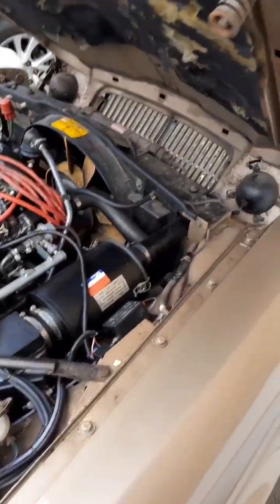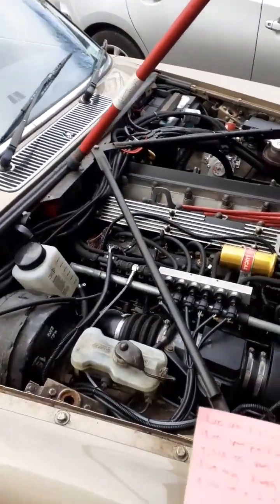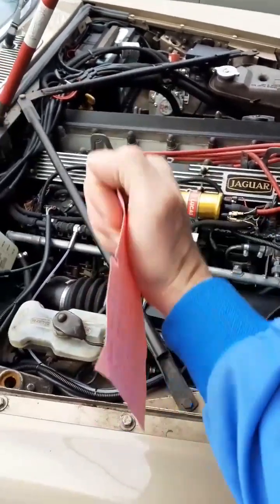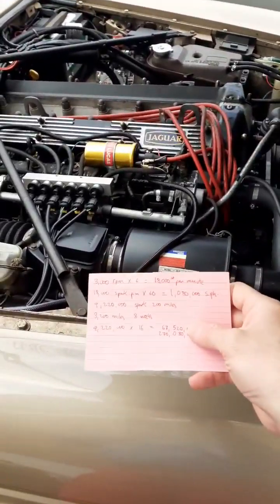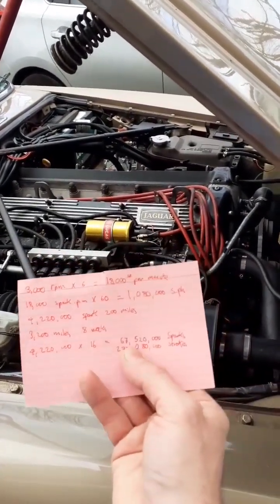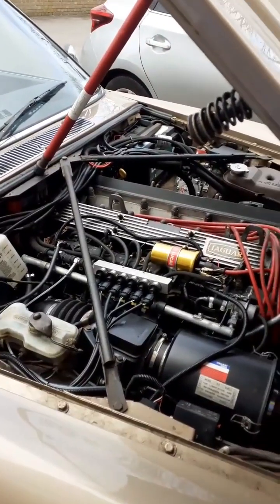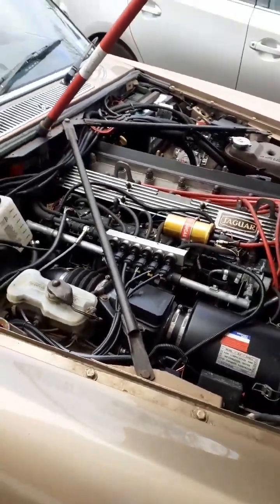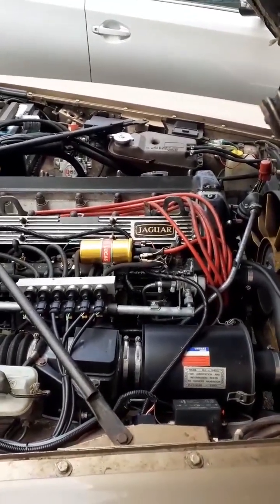What does engine oil have to tollerate ?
Discussing the extremities of what engine oil has to tollerate